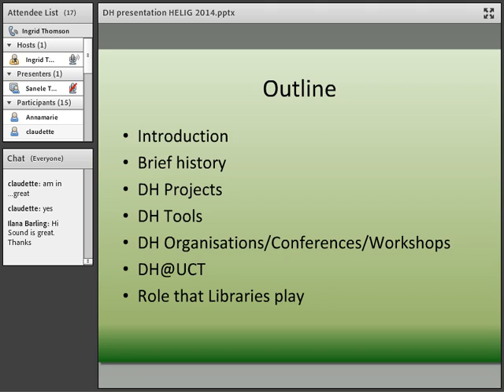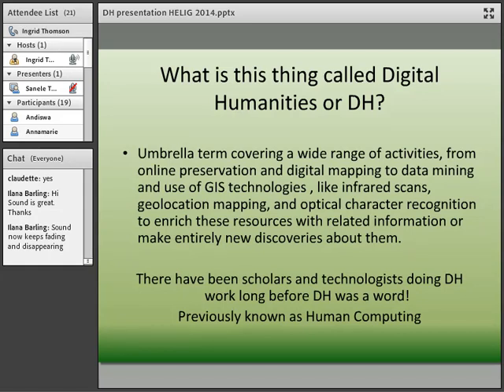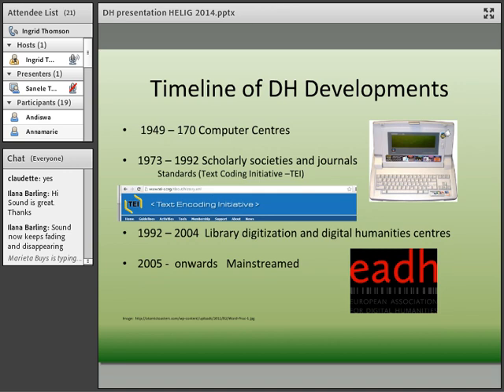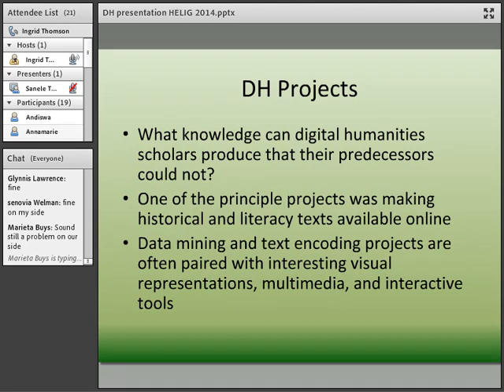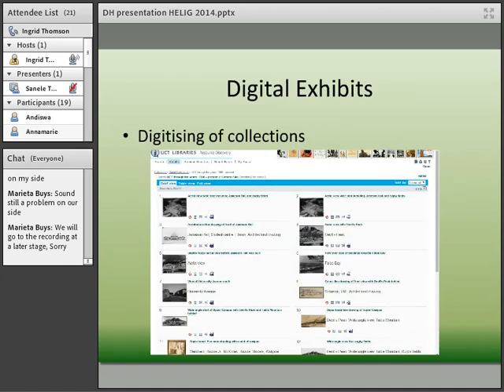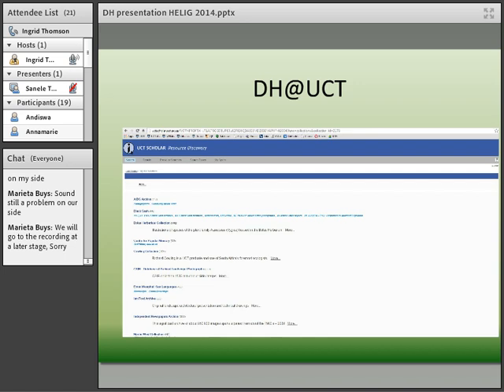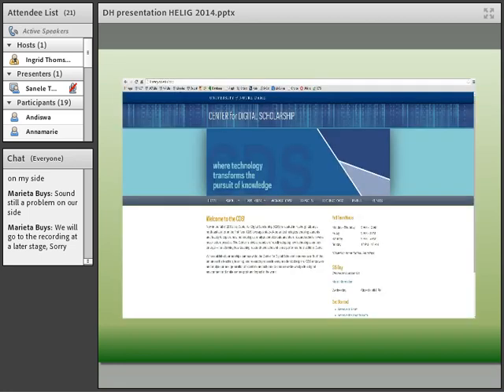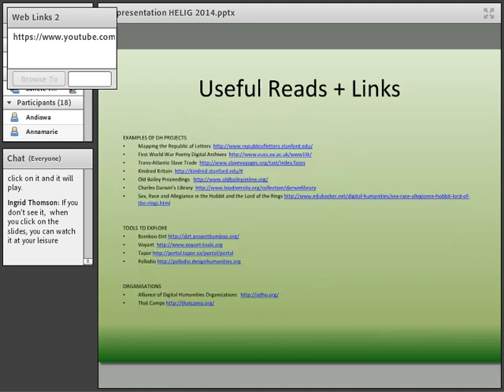HELIG Webinar: Making sense of Digital Humanities: a conversation starter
A webinar hosted by HELIG during 2014
Presented by Ms Ingrid Thomson